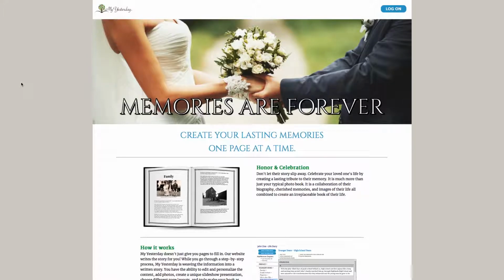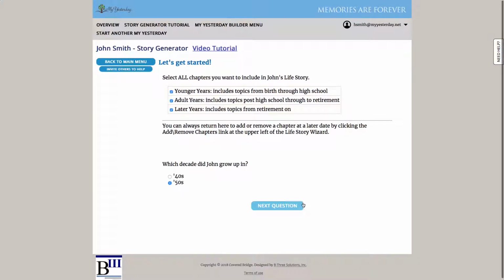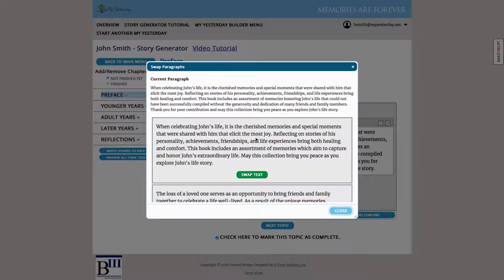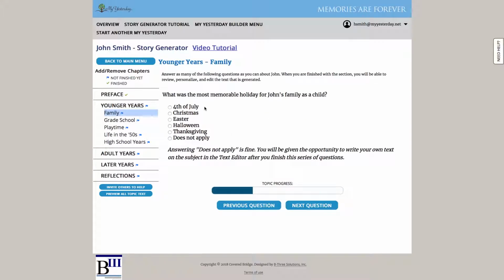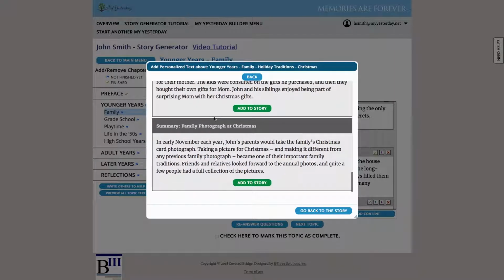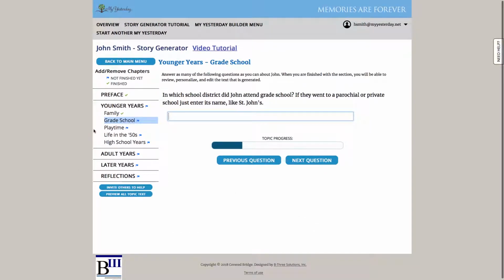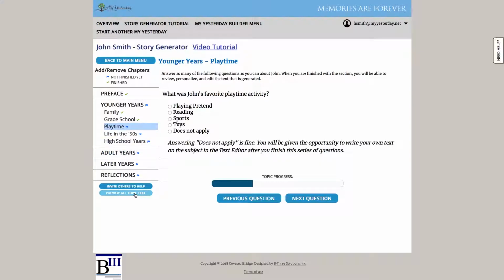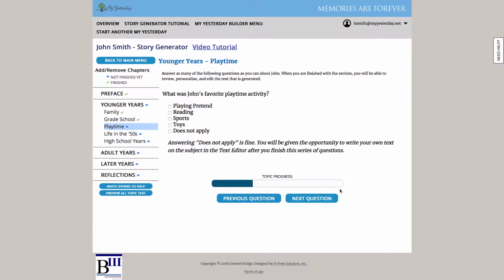MyYesterday.net Story Generator Tutorial Video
This video tutorial will walk you through the features of the Story Generator and aid in the process of creating the biographical text on the site.